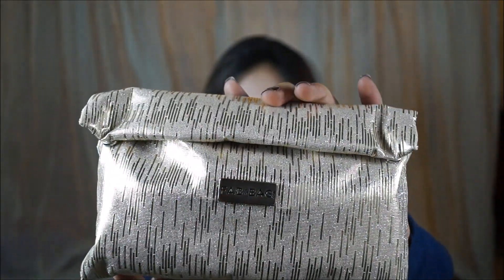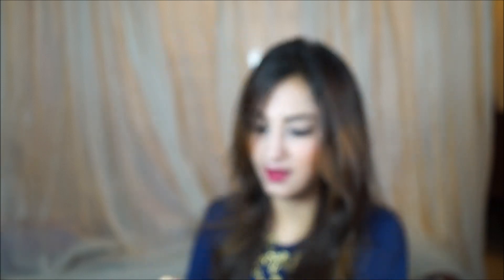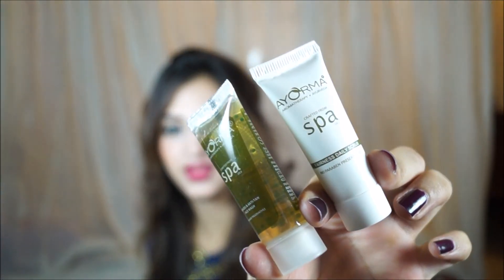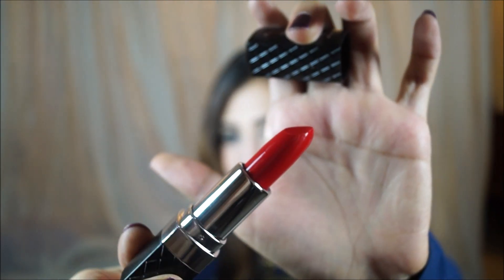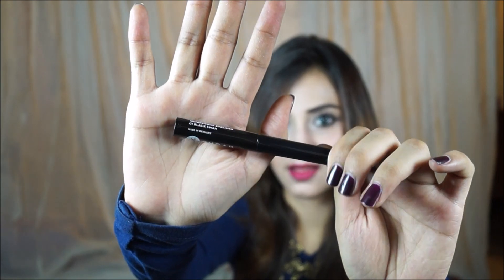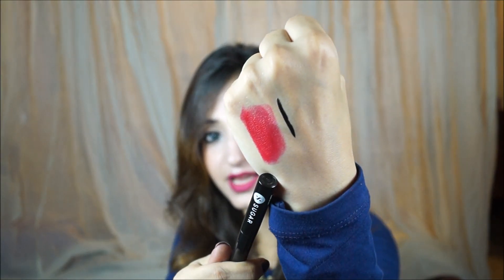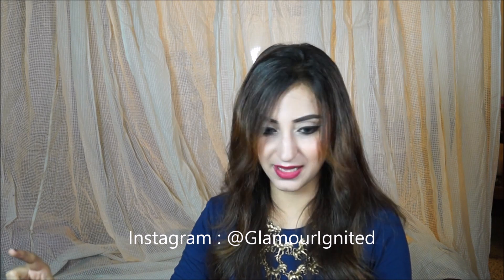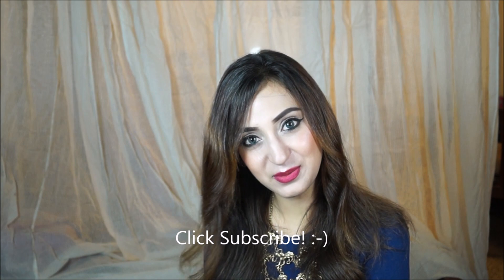July Fab Bag 2015 Unboxing, First Impressions! | Aishwarya Kaushal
Hello everyone!
All over, this was a great bag for someone who would enjoy these particular products. Tell me what you thought and what you guys received in your bag in the comments!

Products Mentioned :

1. Bellapierre Mineral Lipstick - Ruby - Full Size
2. SUGAR Eye Told You So! Waterproof Liquid Eyeliner - Full Size
3. Vana Vidhi Luxury Summer Shimmer Sunscreen - 60 ml Sample
4. Ayorma Spa Daily Scrub & Face Wash - 8ml Samples.